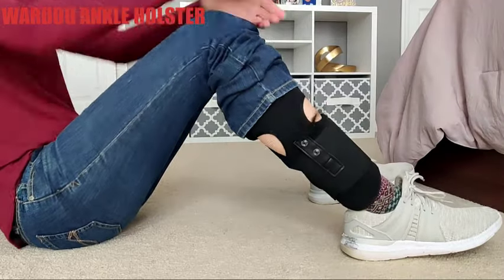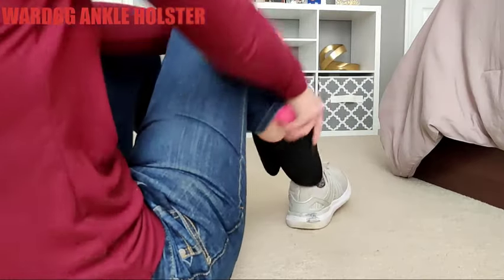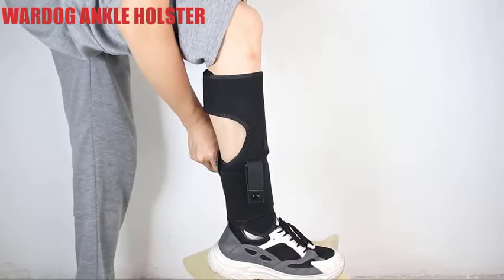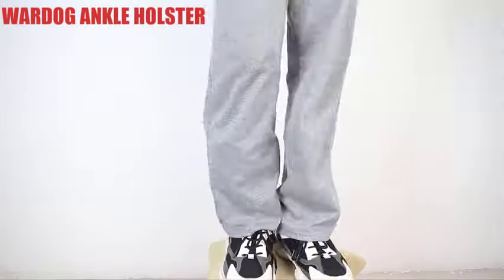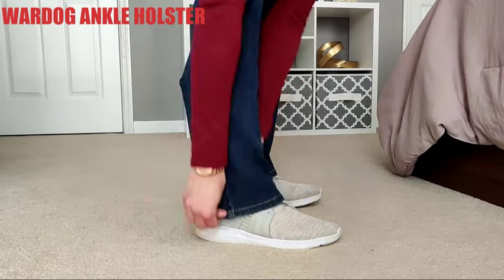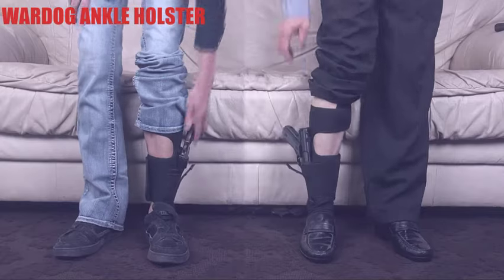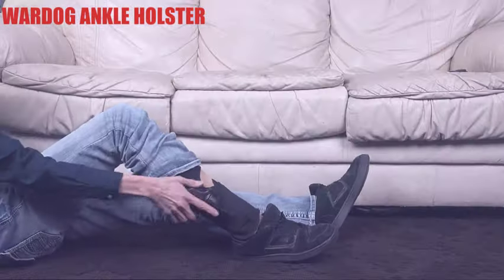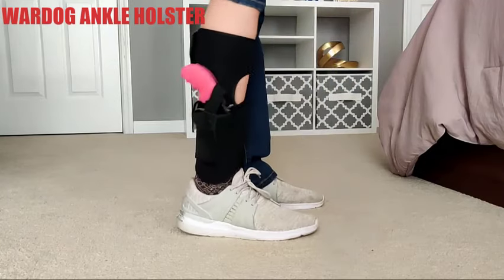Wardog Ankle holster | Best Ankle hoslter in America